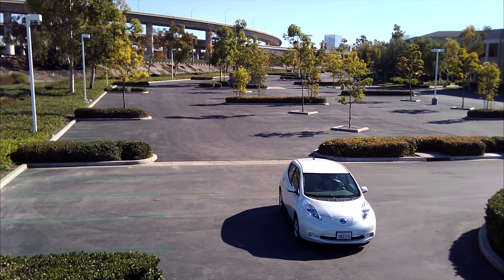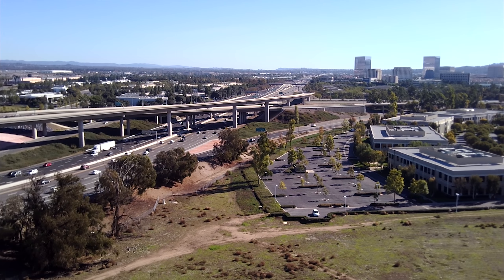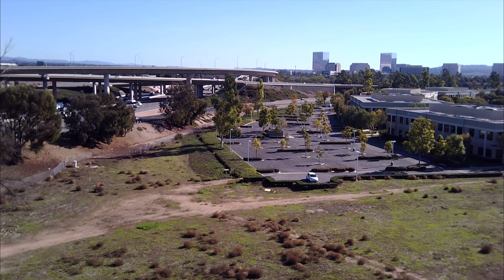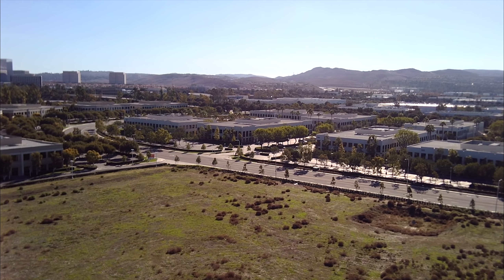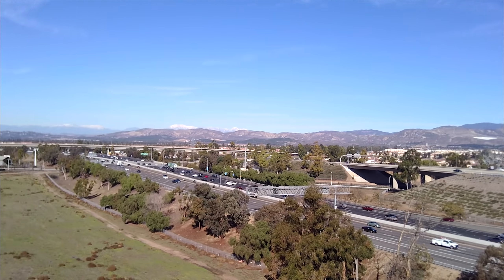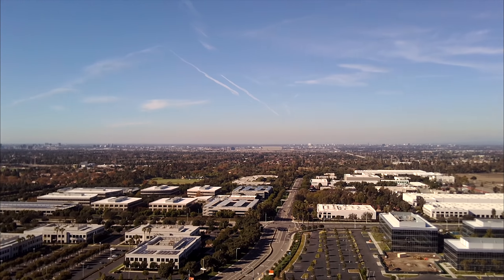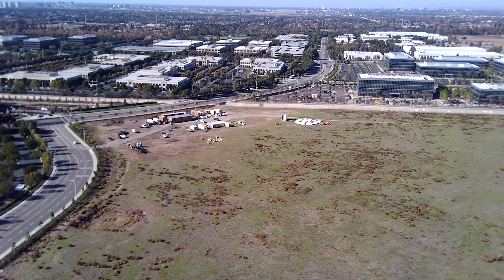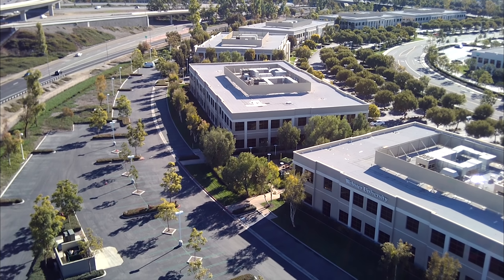Xiaomi FIMI A3 // Flight Time Test ⚡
I highly recommend the DJI Mavic Mini over this model as of November 2019

🛒 DJI Mavic Mini available at these stores...

This is one complete flight beginning to end when the low battery warning tells me to end the flight.  No edits to the HD video from the drone on this flight.  You get the whole thing.  Footage has been upscaled to 2.7k to counter the effects of YouTube compression. Make sure you select 1080p in your settings to see this footage with the best detail.  I will post low-light footage in a future video.

▼ Tools
63/37 Solder

Bitcoin - 12Y5vysDMvgqX4Z7h7iRTsgwWoCNwv9MPs
Ethereum - 0xD8f3758678F3d93539F804e36811f0A04B0D047F
Litecoin - LcyGPS2f3NZxWU6BRkCJ5qdk1zV6jUCtn8